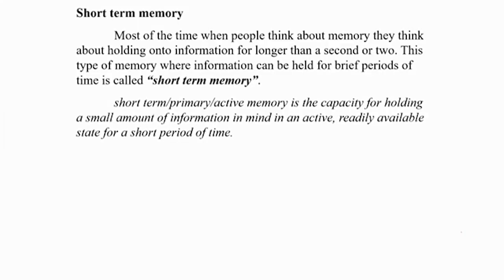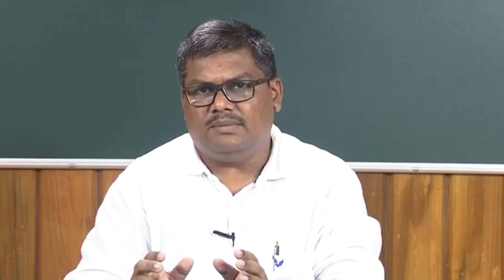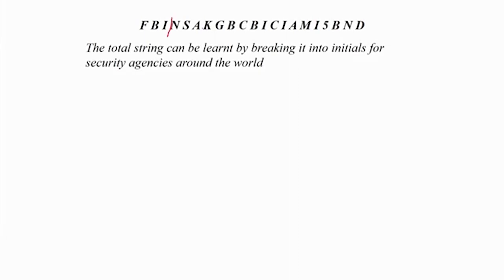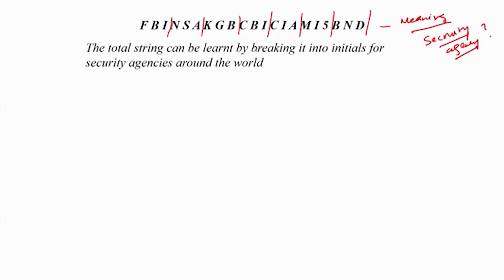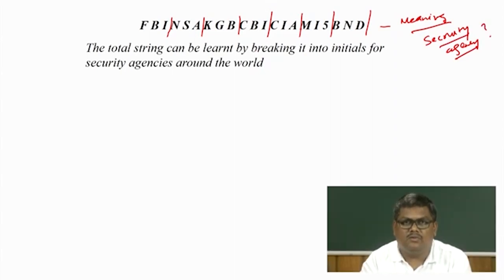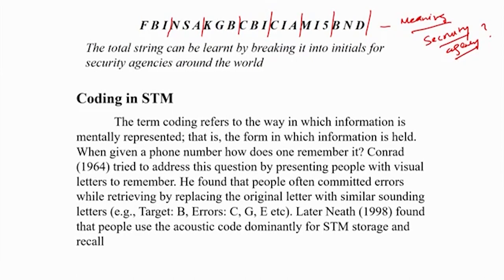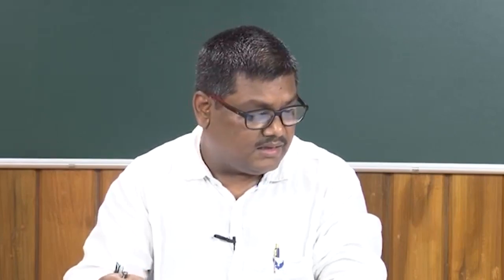Short Term Memory